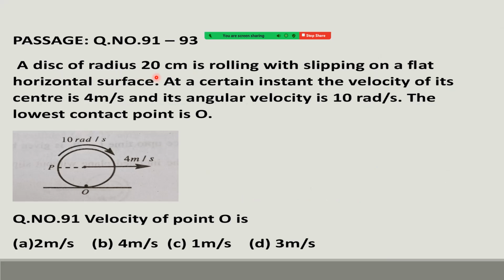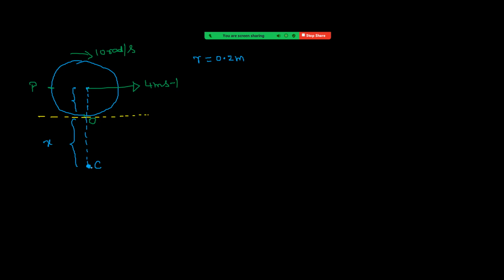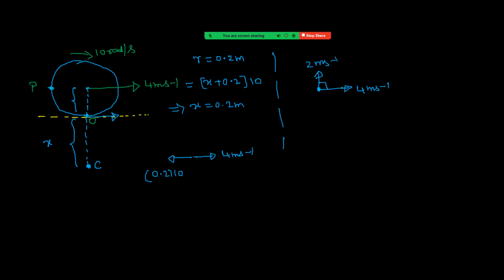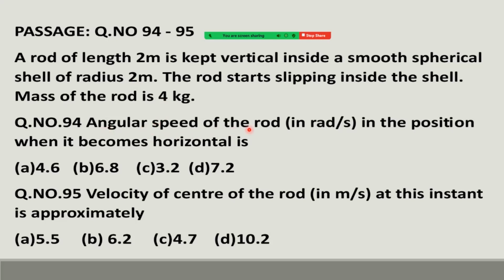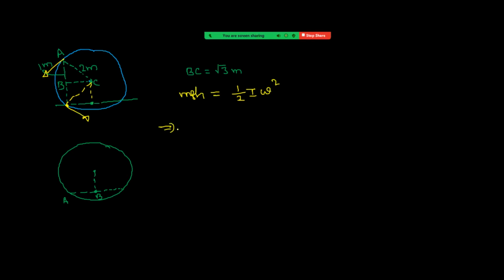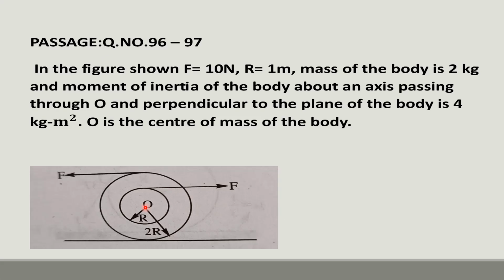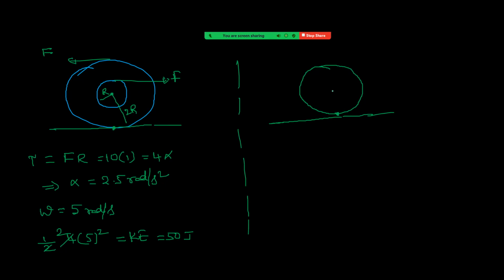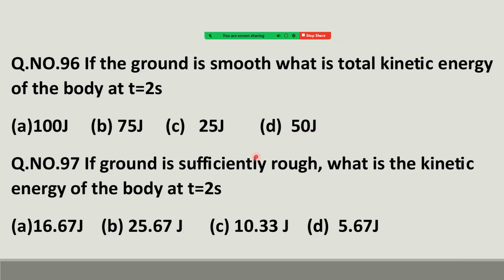ROTATION 35 PROBLEMS RELATED TO INSTANTANEOUS AXIS OF ROTATION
PHYSICS IIT JEE ADVANCED MAINS OLYMPIAD: PROBLEMS RELATED TO INSTANTANEOUS AXIS OF ROTATION